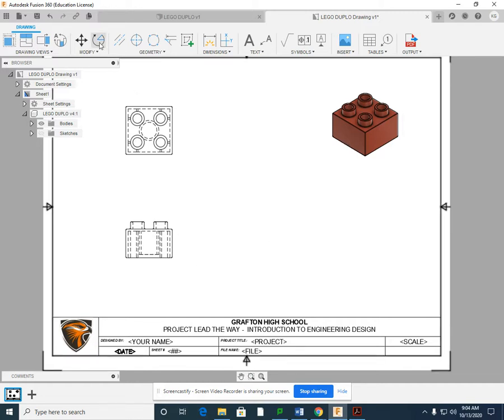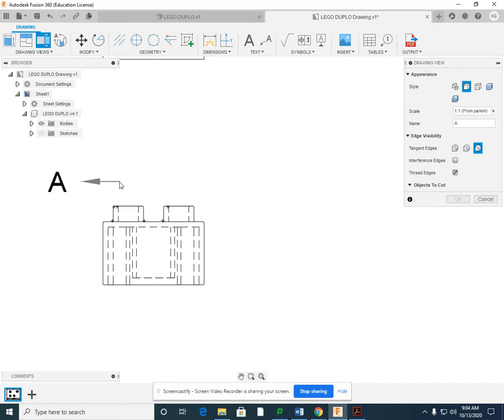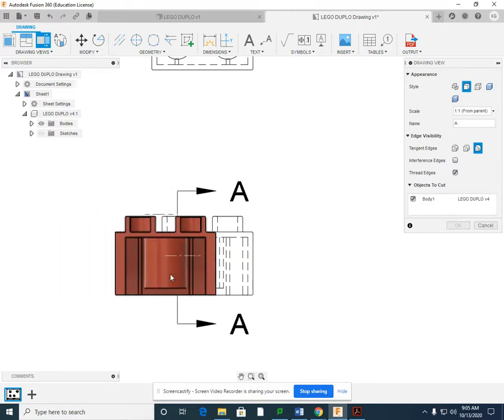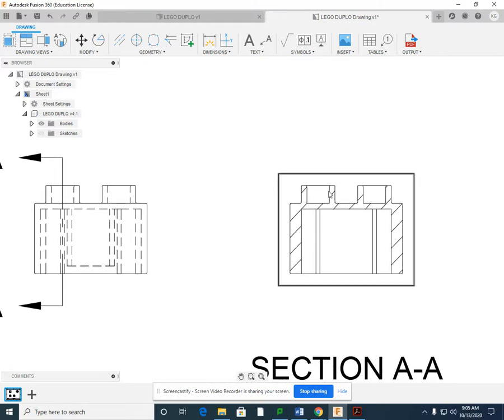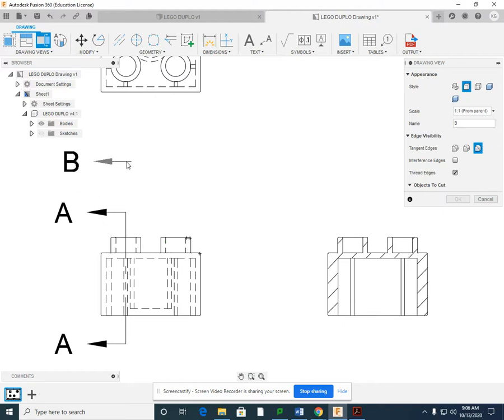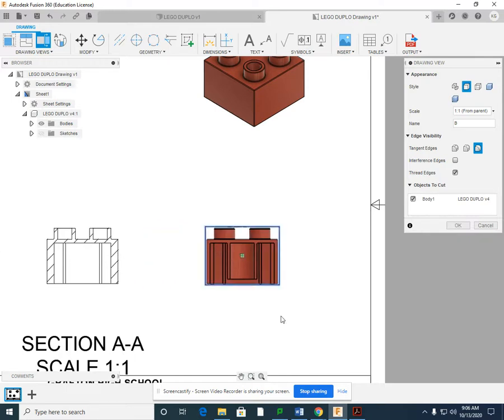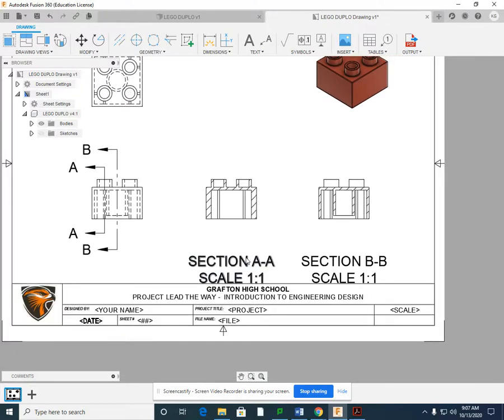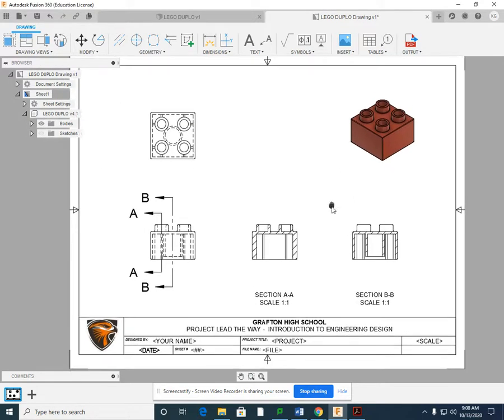LEGO DUPLO PART 9 Creating section views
Create a section view in Fusion 360